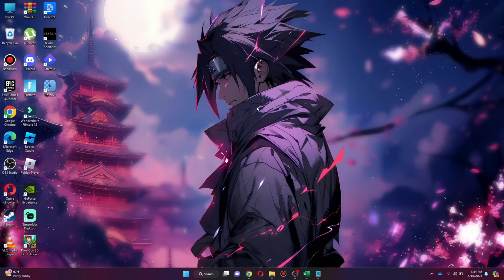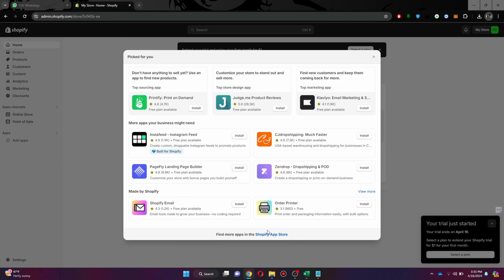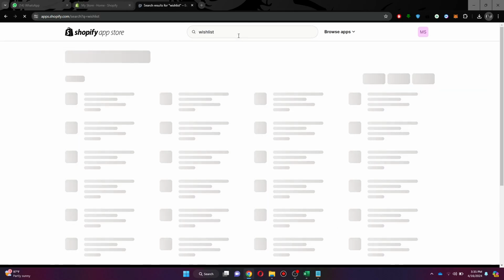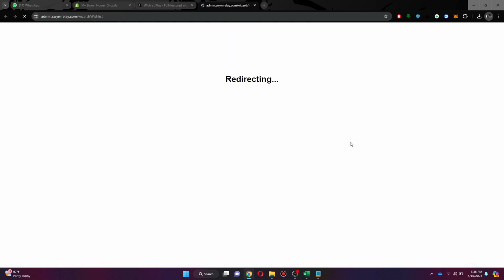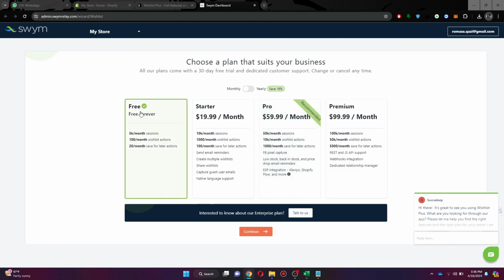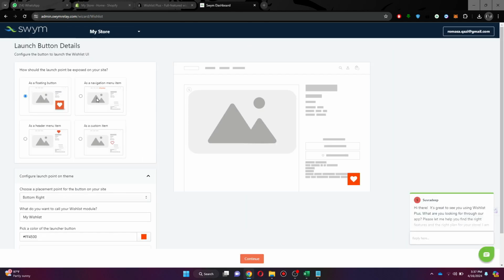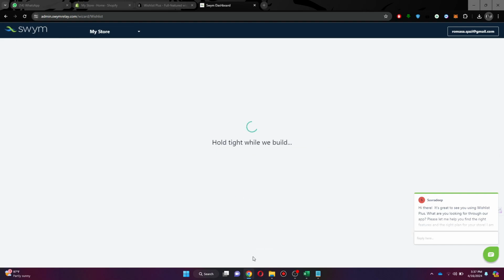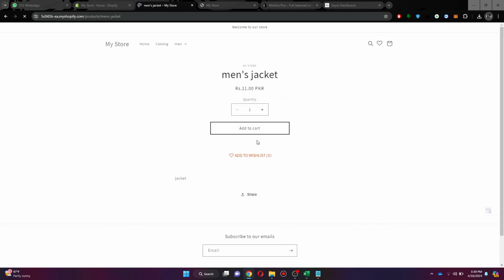How To Add Wishlist In Shopify Dawn Theme - 2024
Learn how to integrate a wishlist feature into your Shopify Dawn theme effortlessly with our comprehensive guide for 2024! Enhance your customers' shopping experience and boost engagement on your online store with this step-by-step tutorial.